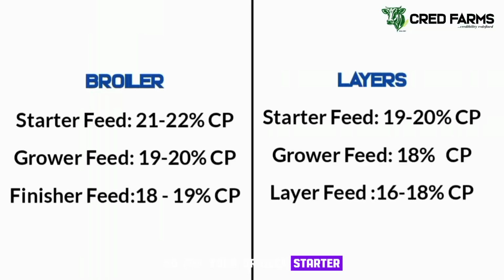Understanding Feed Rations (Module 6 - First Semester )